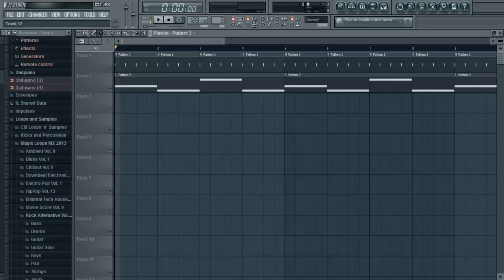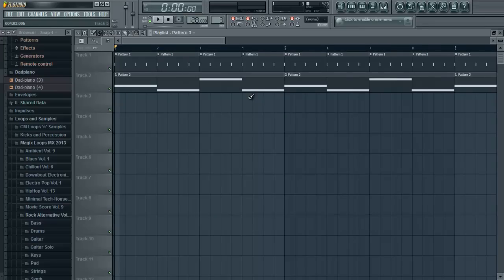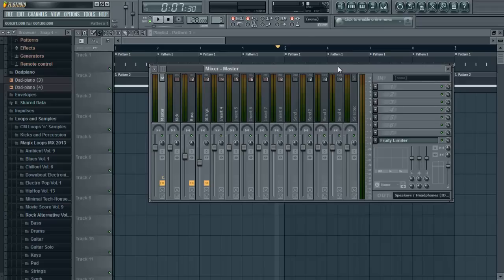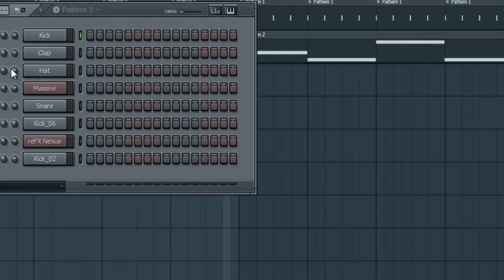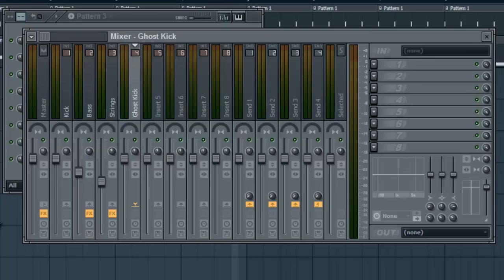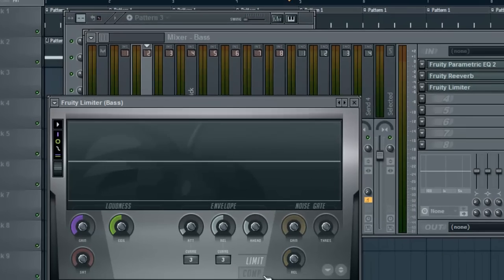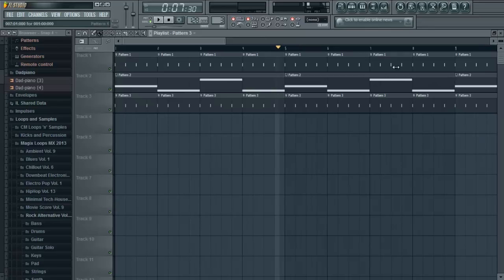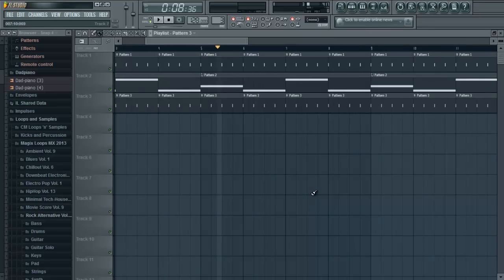FL Studio tutorial: How to do Sidechain Compression (Best Method!)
FL Studio tutorial: How to to do-make sidechain compression (Best Method!)

This is the way i do sidechain compression for my house, dance, trance songs. Hope it helps. Cheers x